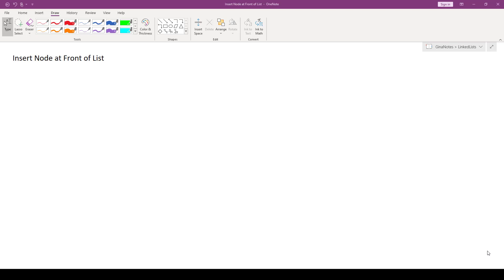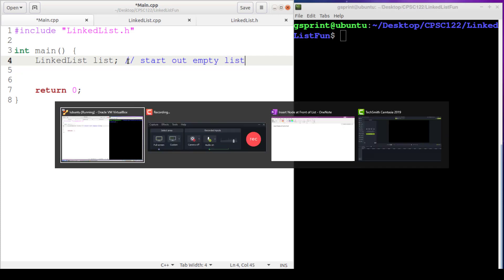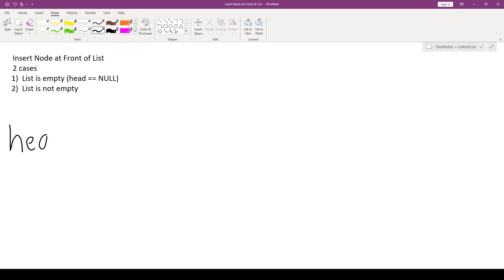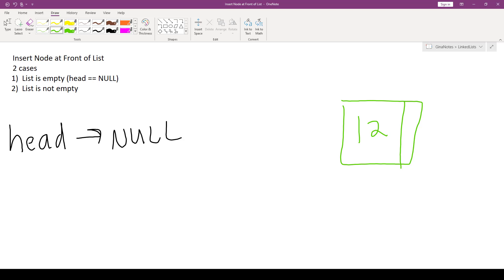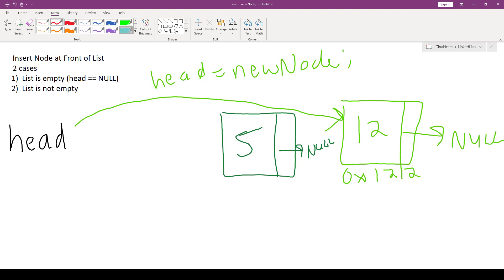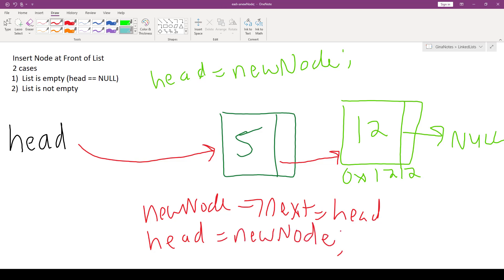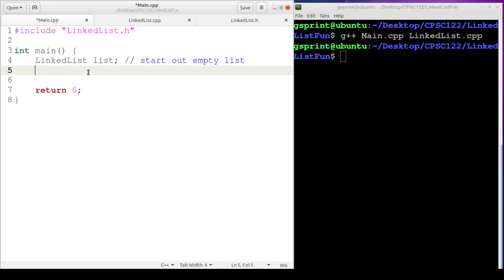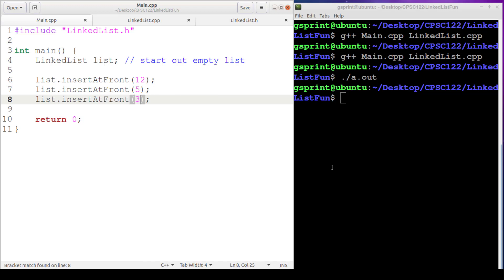How to Insert a Node at the Front (Head) of a Linked List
This video explains how to insert a node into a linked list at the front of the list (at the head) by drawing diagrams and then by implementing the code for a singly linked list. The time complexity of the algorithm is O(1).